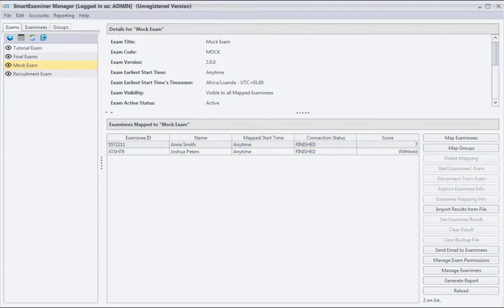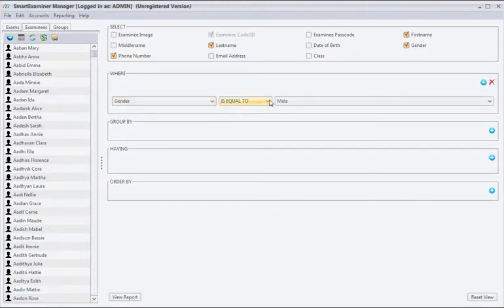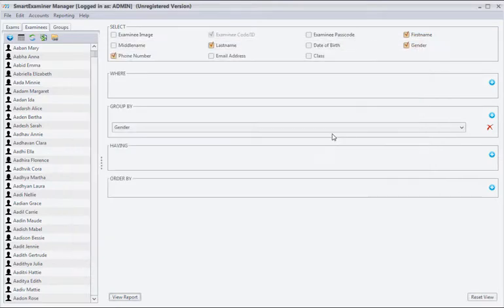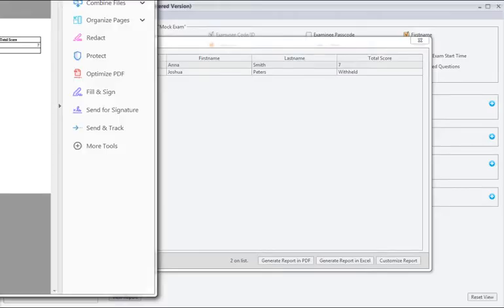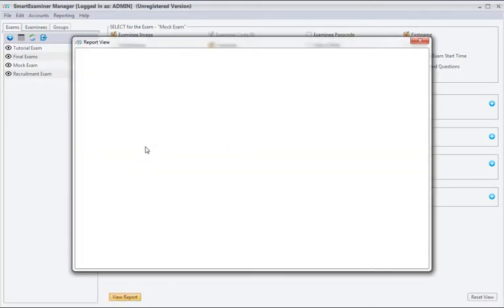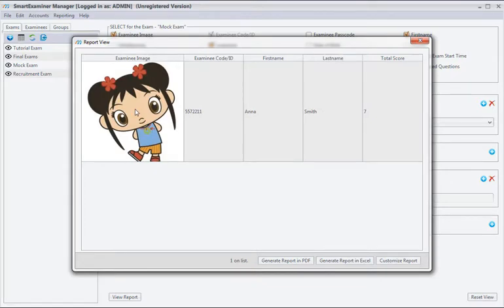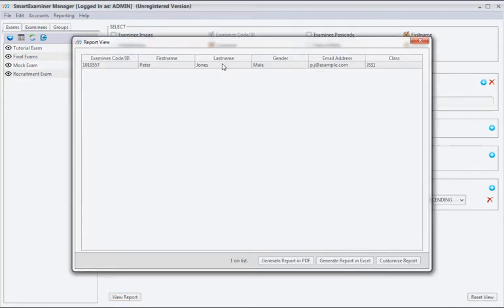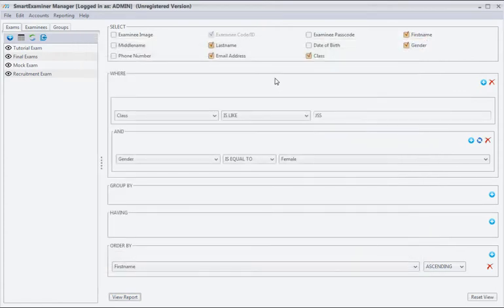12 A quick look at Reporting